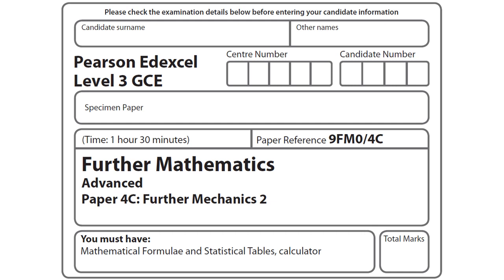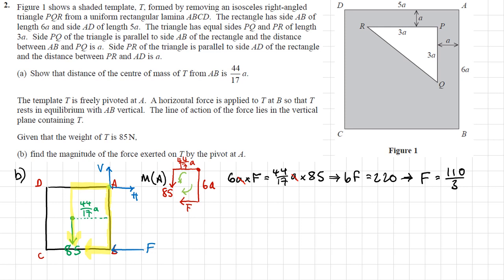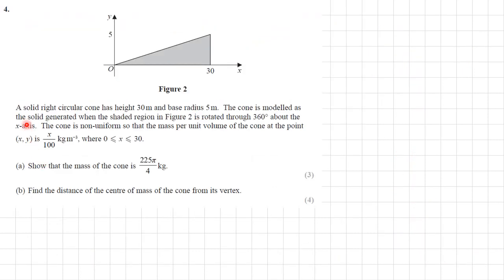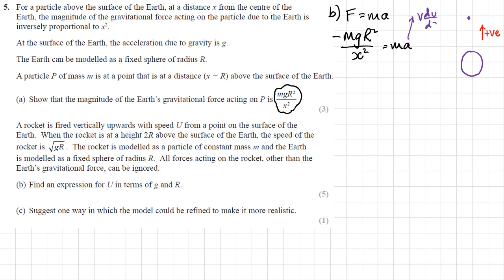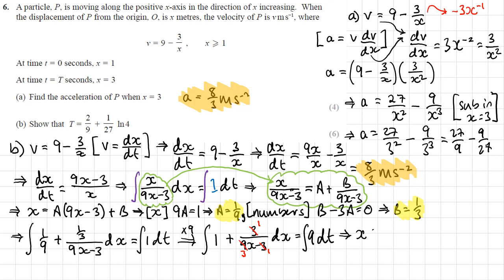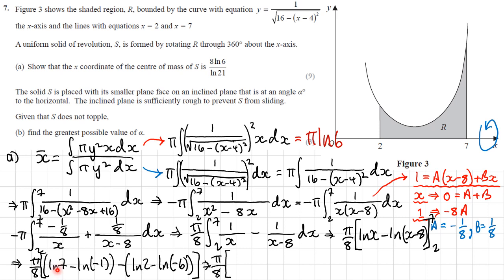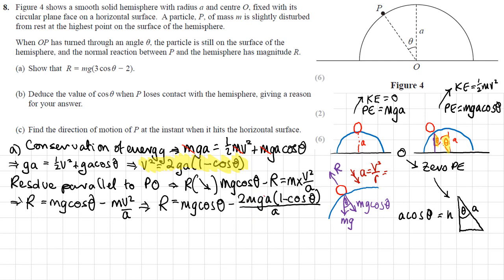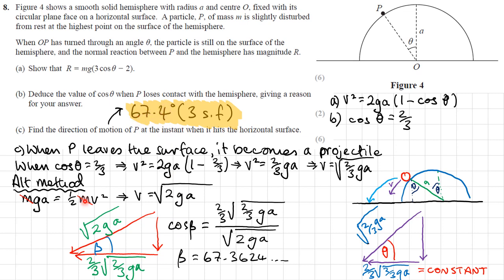A Level Further Maths - Further Mechanics 2 (FM2): Further Mathematics - Specimen paper (Edexcel)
A walkthrough of A Level Further Mechanics 2 Further Mathematics Specimen Paper by Edexcel

0:00 Intro
0:07 Question 1
5:14 Question 2
15:50 Question 3
28:07 Question 4
36:10 Question 5
47:46 Question 6
1:00:02 Question 7
1:16:57 Question 8